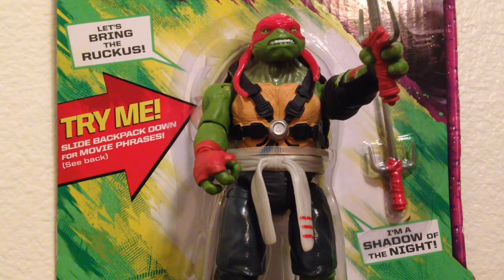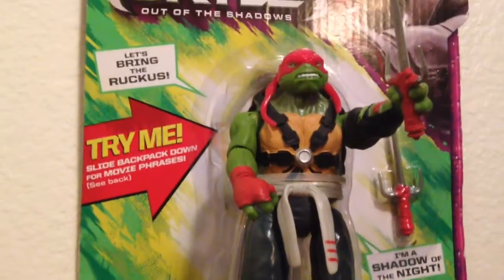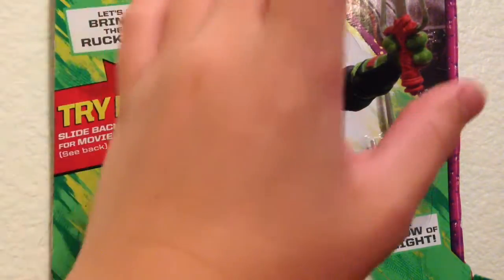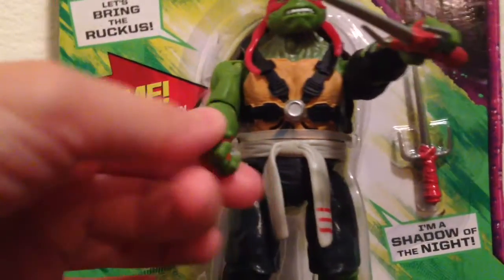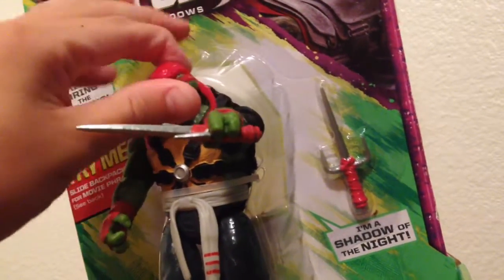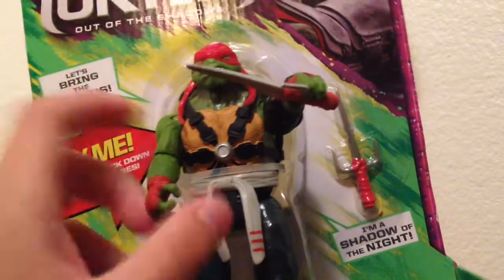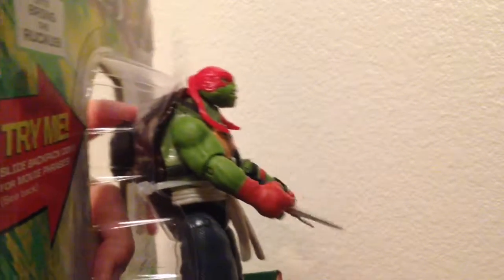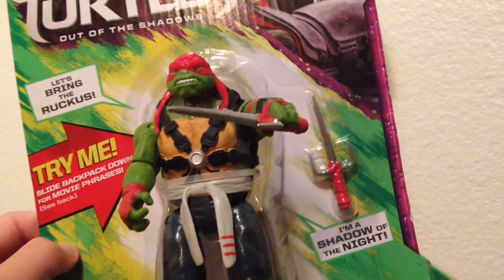Teenage Mutant Ninja Turtles Out Of The Shadows Battle Sounds Raphael Toy Review!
Today i review the Teenage Mutant Ninja Turtles "Battle Sounds" Raphael!